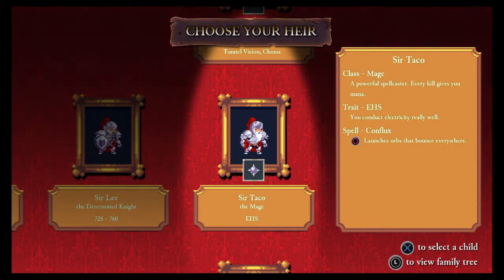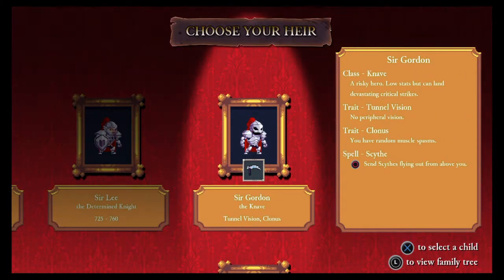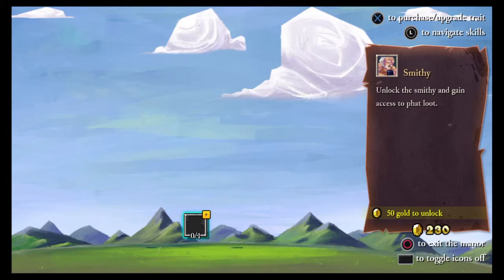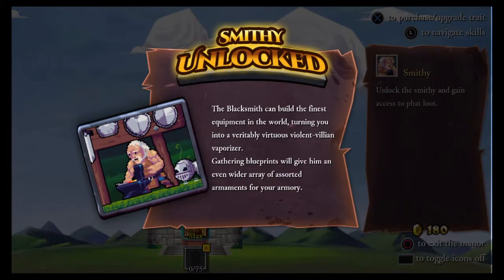Rogue Legacy - PS4 Review - HD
A review of Rogue Legacy on Playstation 4. Recorded and edited using share factory.Apologies for the slight static sound in my mic.